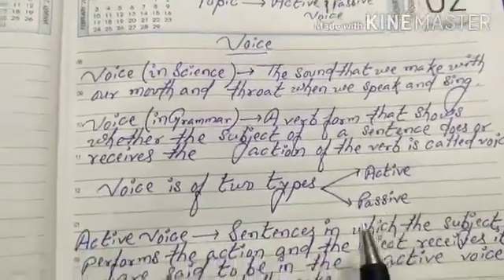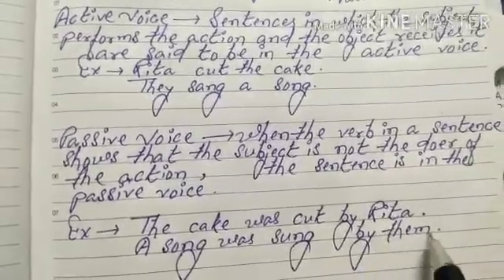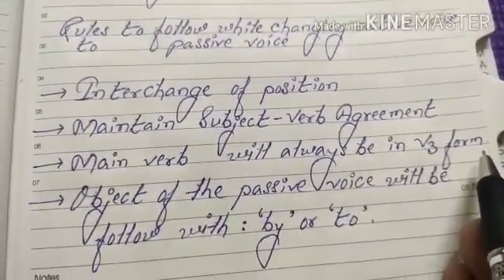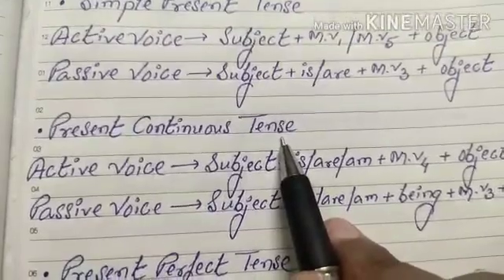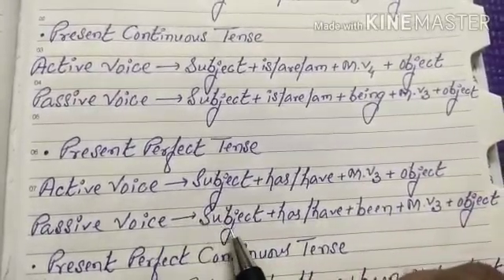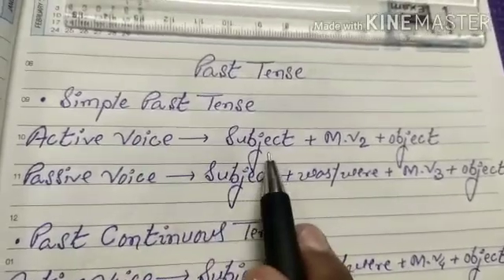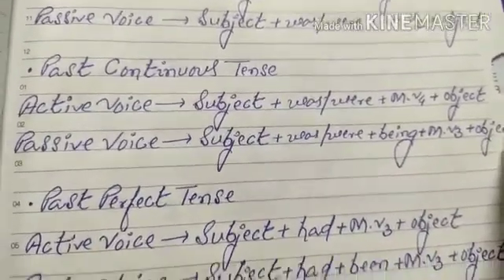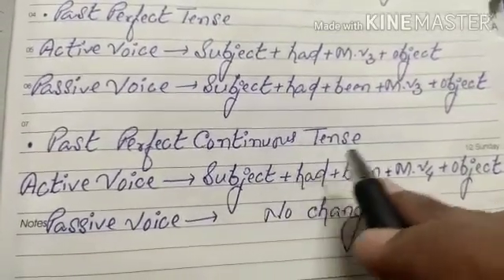English grammar -Active and passive voice by azif sir